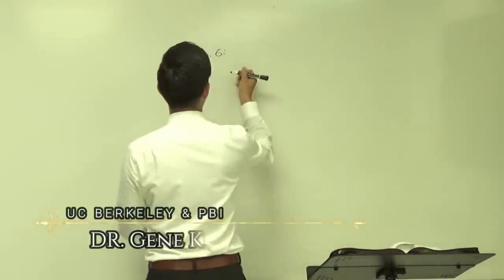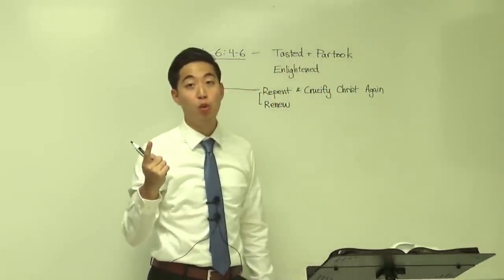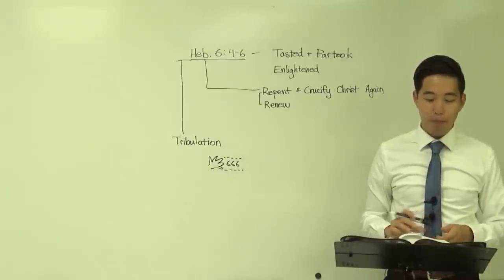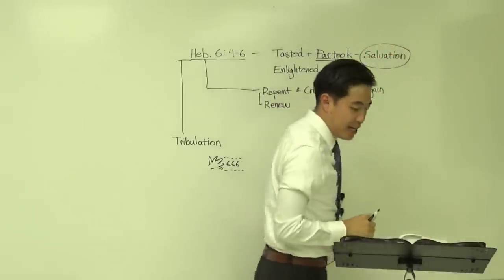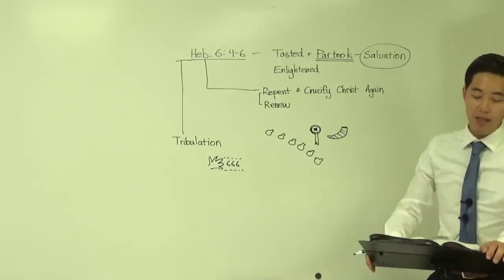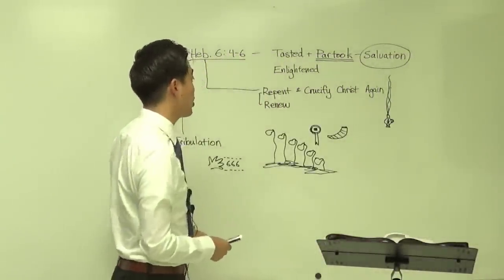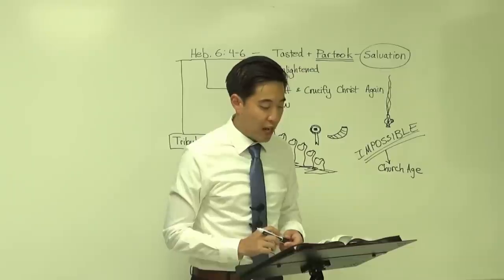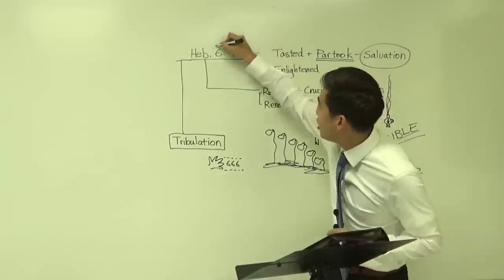Can a Sinning Christian Lose the Holy Spirit? | Dr. Gene Kim